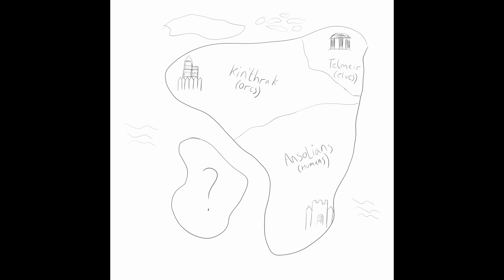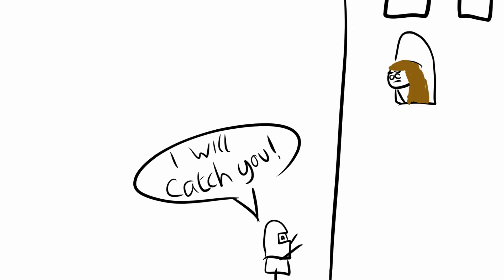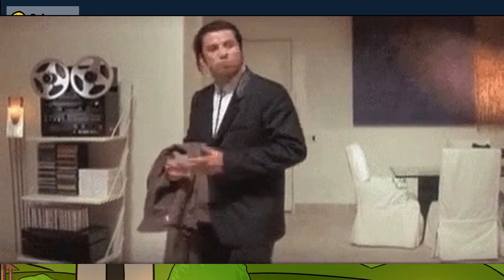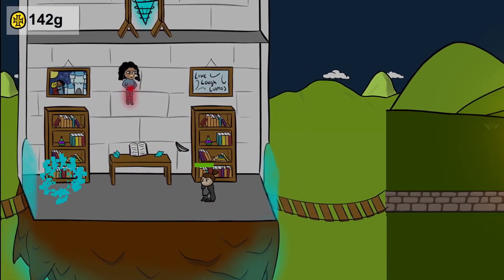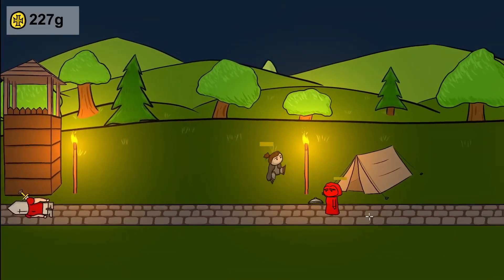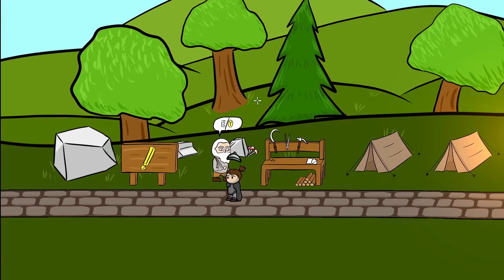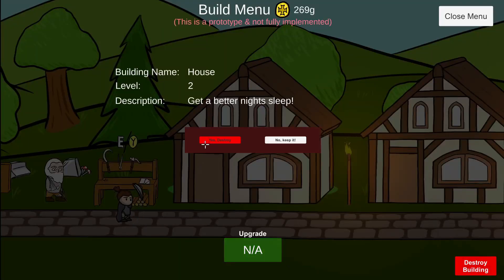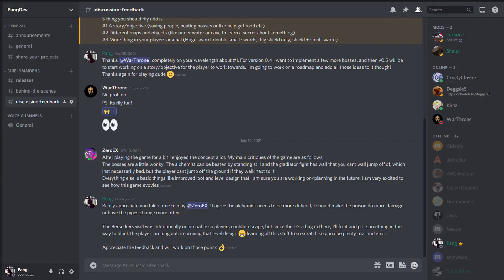World Building [Unity Game Devlog #9]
Building a fantasy map and adding the feature to build in a 2D platformer!
What buildings would you like to create?